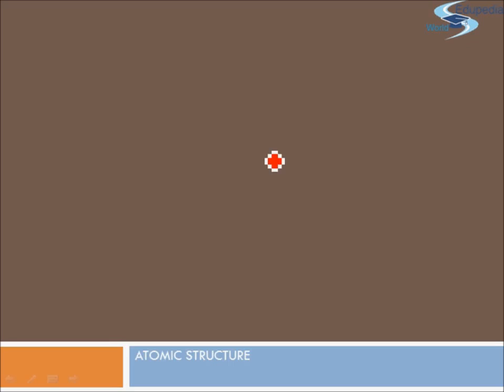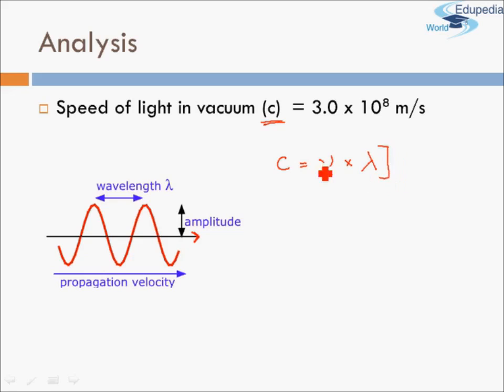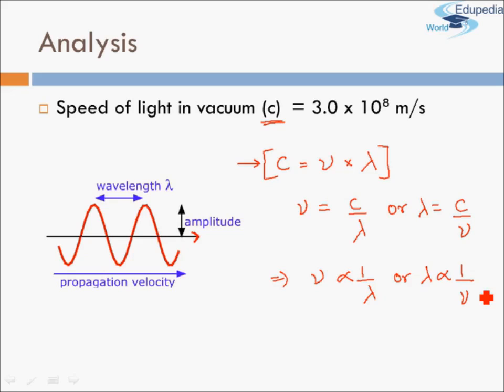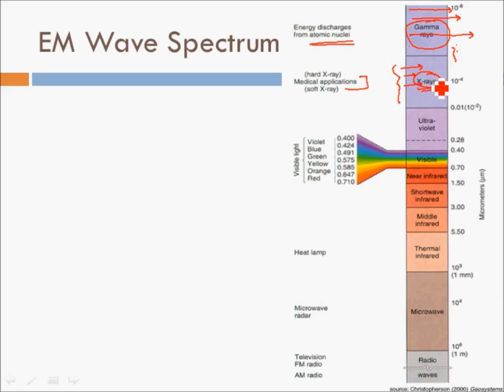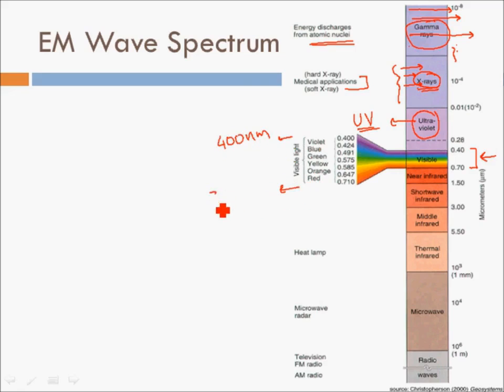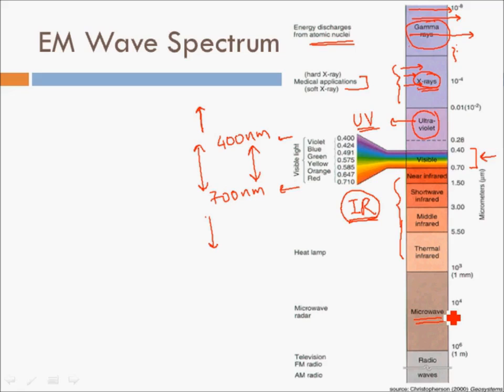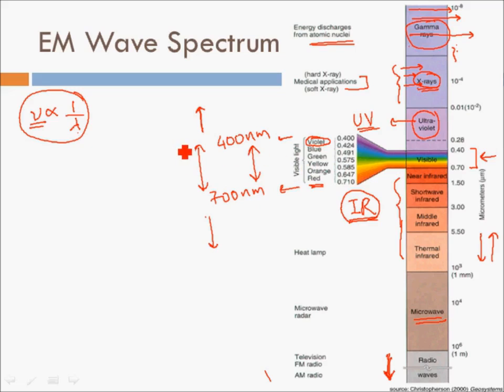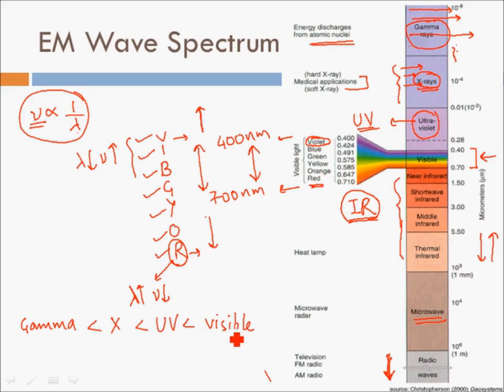Atomic Structure - | Electronic Spectrum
Physical Chemistry (Grade 11): High School Learning: Electronic Spectrum:

Analysis of EM.
- Speed of light in vacuum(c)
- VIBGYOR

- Ultra violet rays.
- Infra red rays.
- Visible rays.